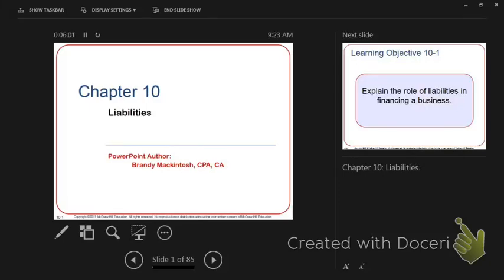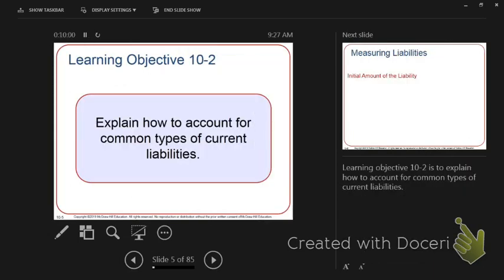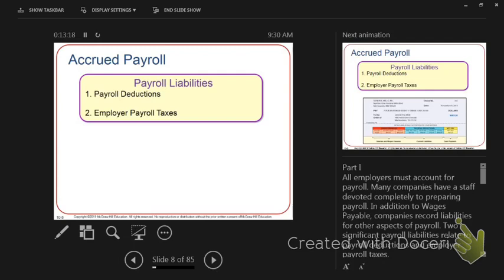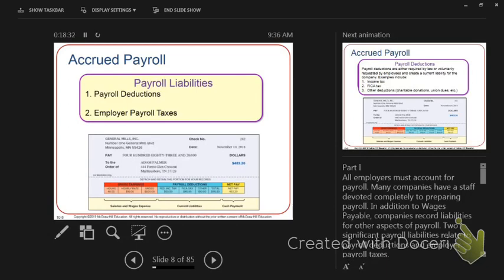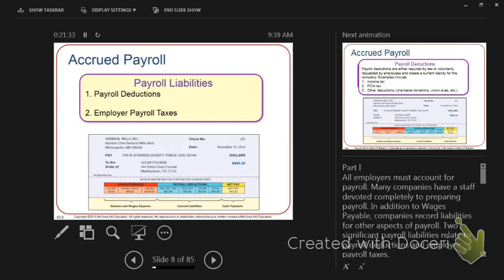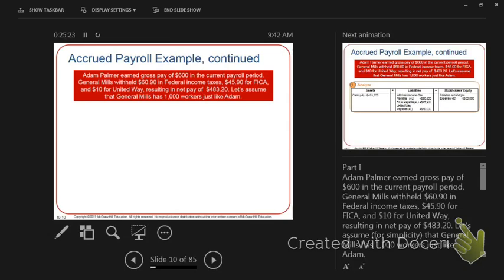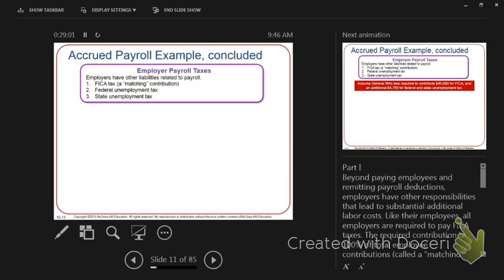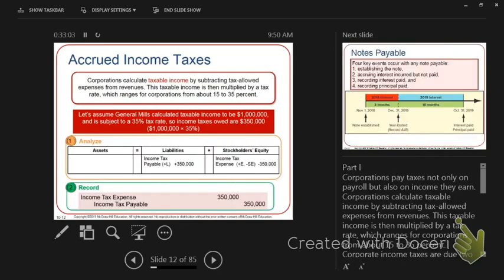110 ACC Ch 10 Pt 1 6th Ed